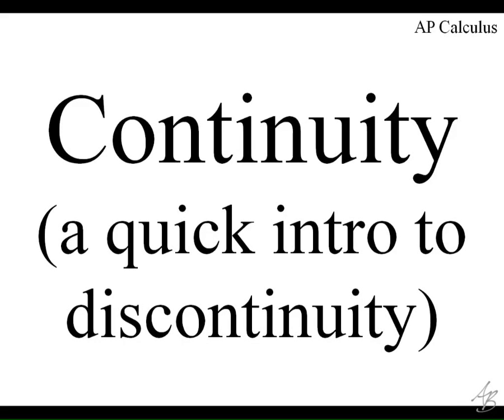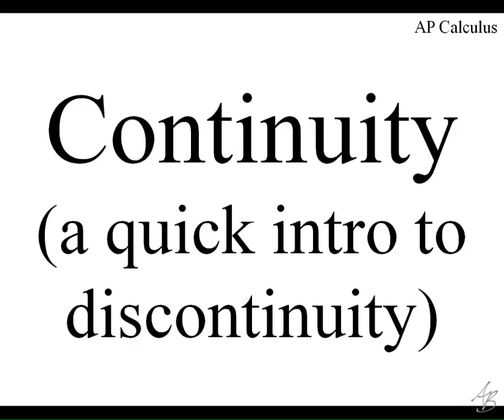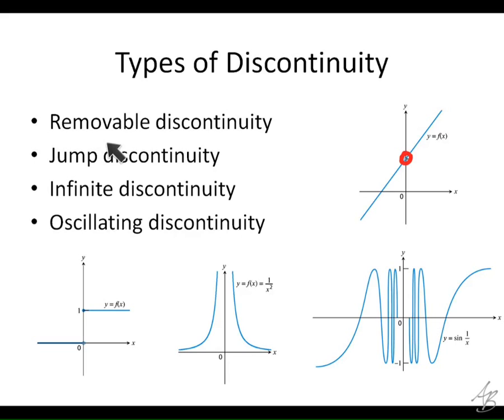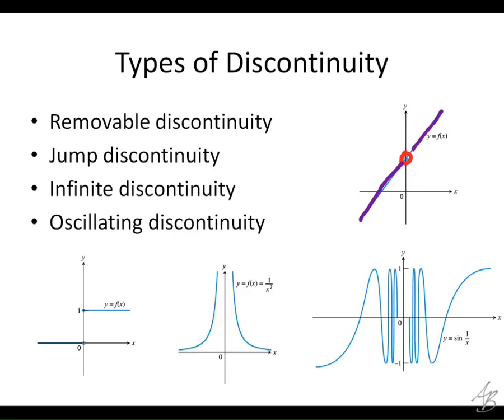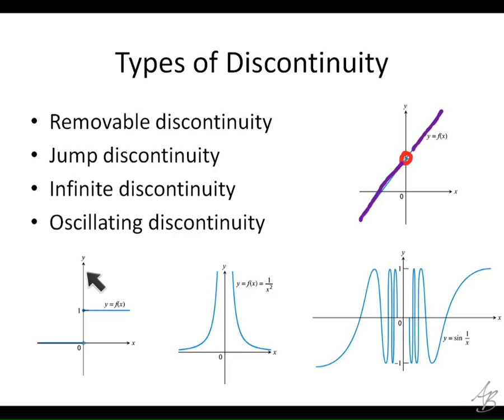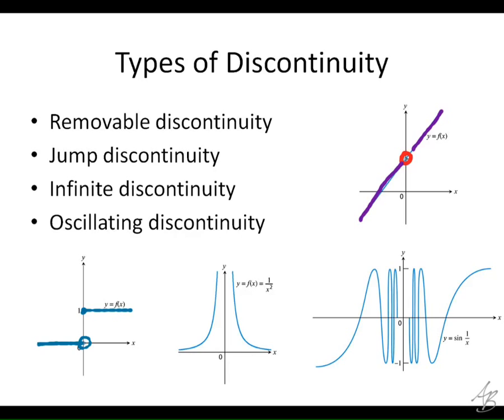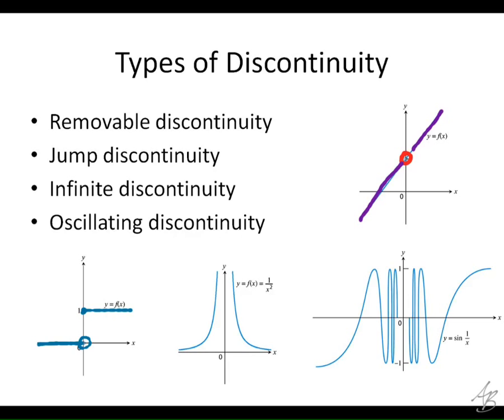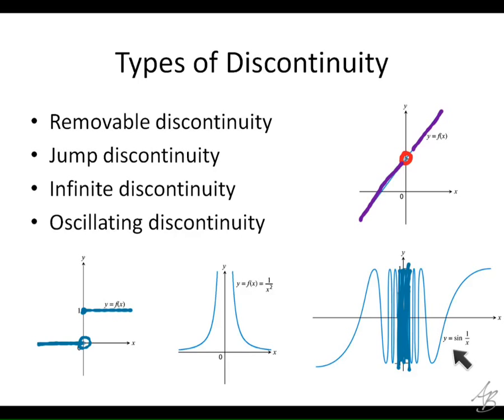1.10 - Continuity (a quick intro to discontinuities)